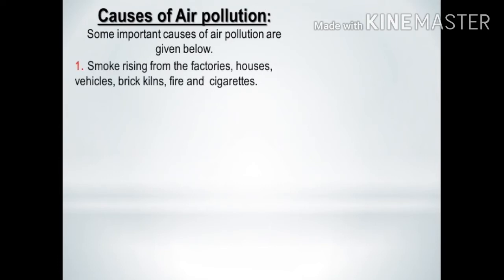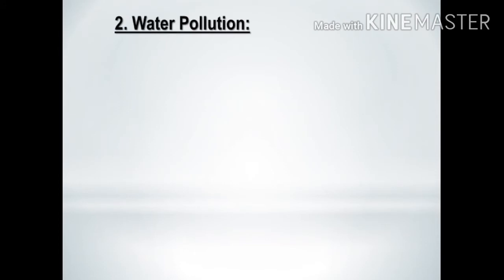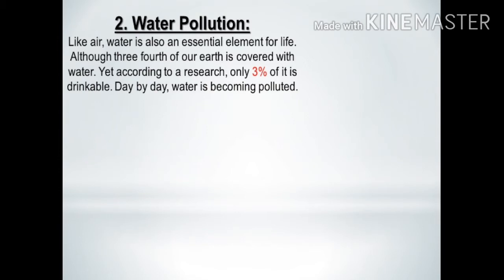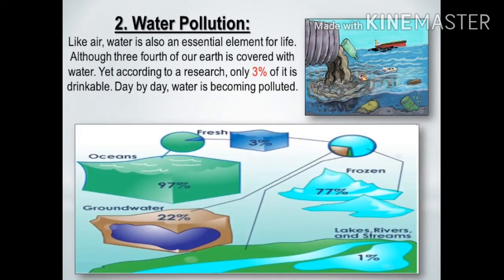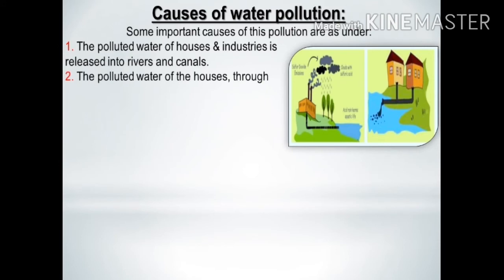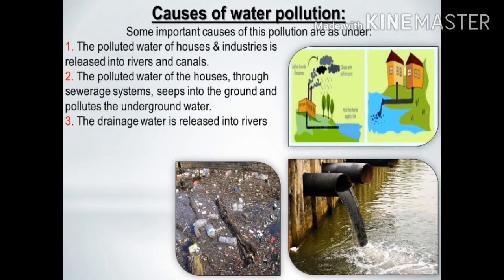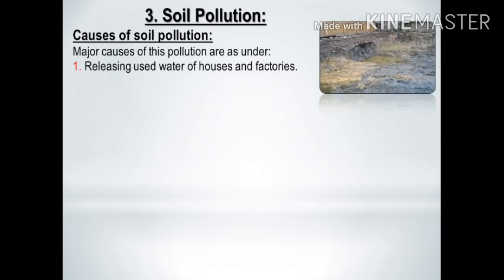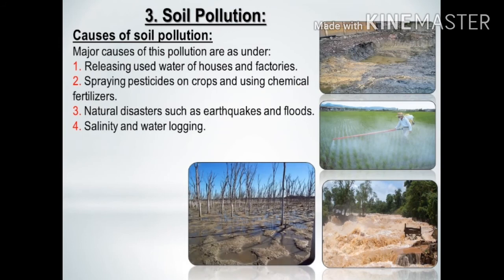Social Studies lecture of 3rd July,2020.